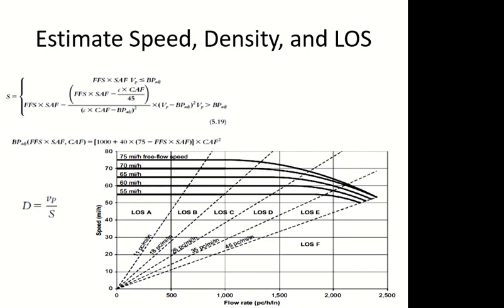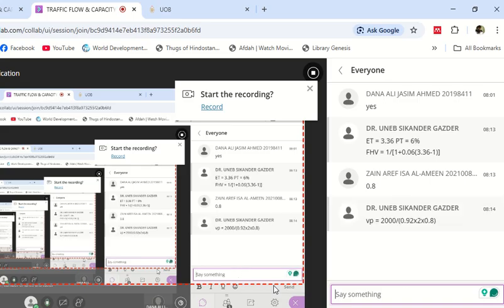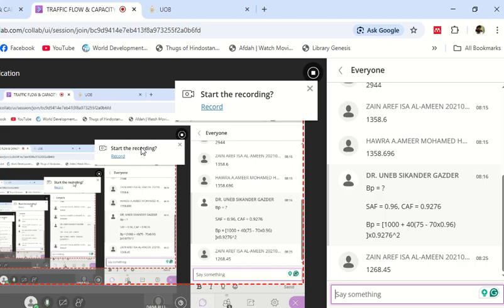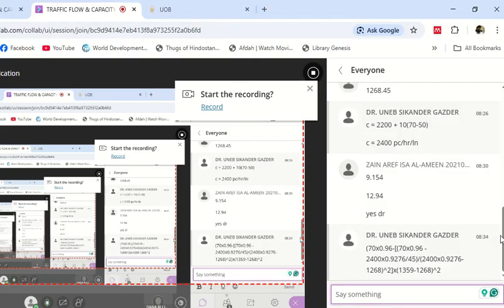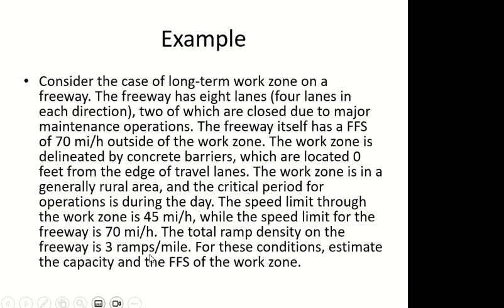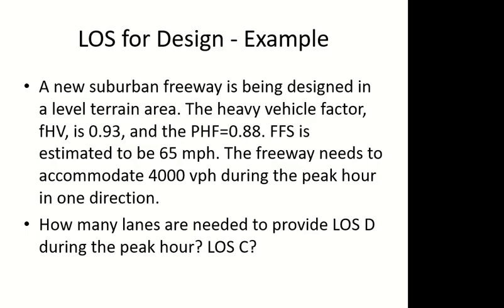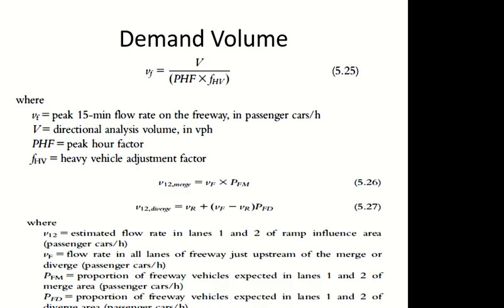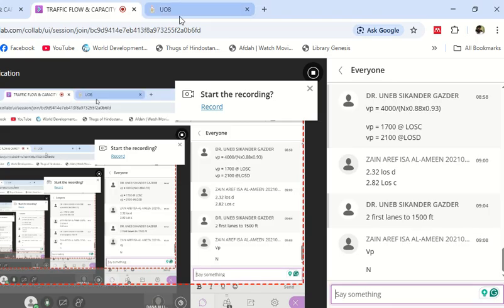LOS for Freeway Segments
Basic freeway segments
Merge and Diverge segments